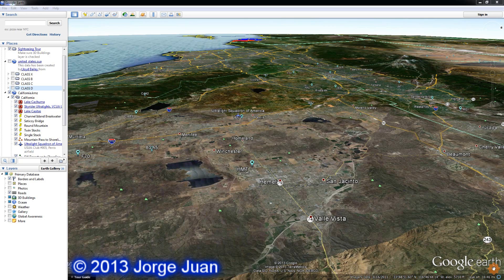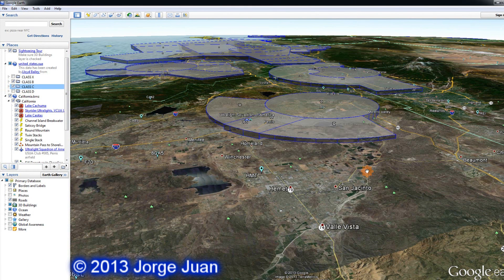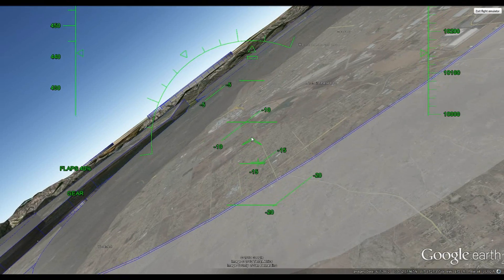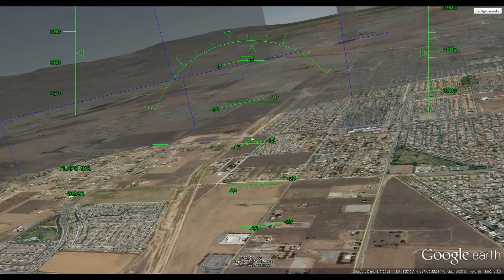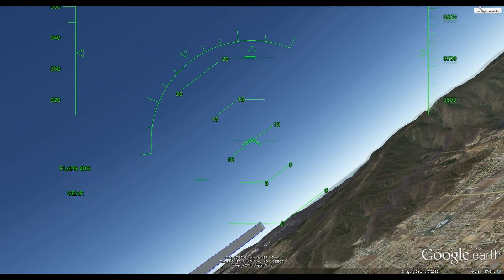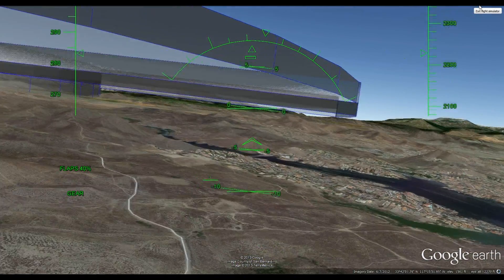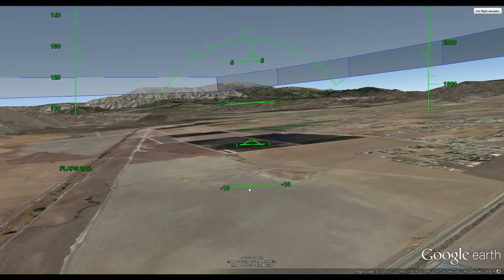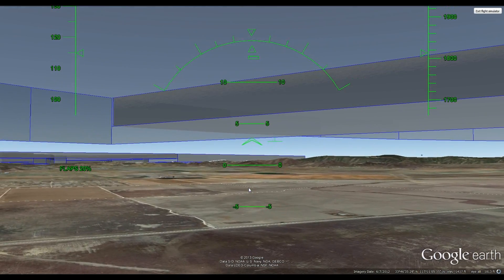3D BRAVO, CHARLIE, and DELTA airspace in Google Earth